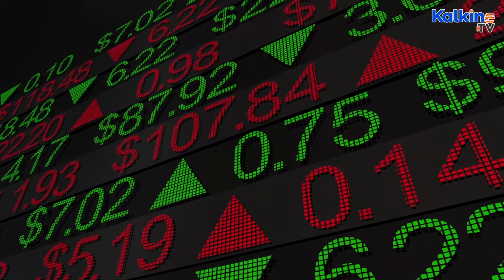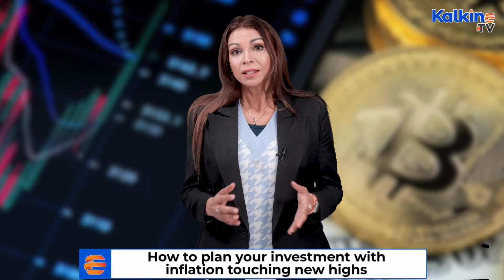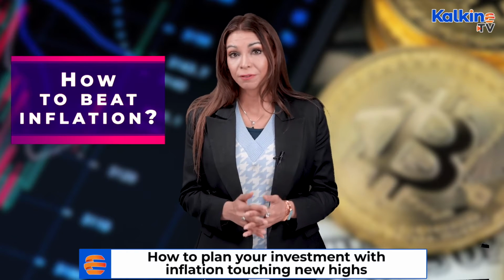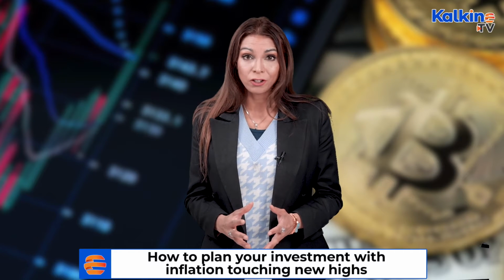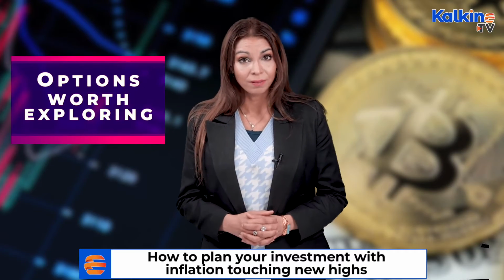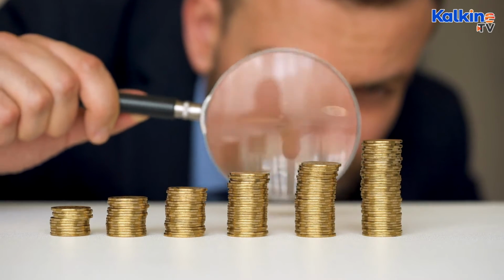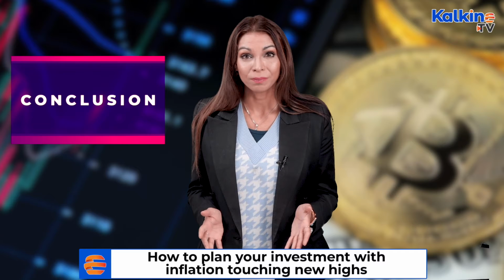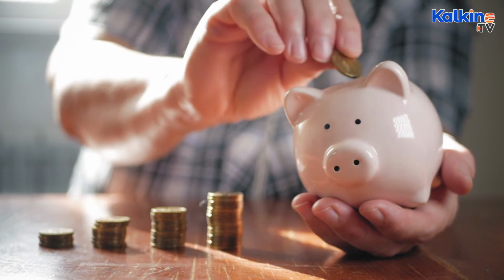How to plan your investment with inflation touching new highs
*Inflation levels in the UK are expected to hit 5% next year, as per NIESR.
*Saving accounts are not a feasible option to protect your savings from rising inflation levels.
*The key to beat inflation is to invest in the stock market and create a highly diversified portfolio.